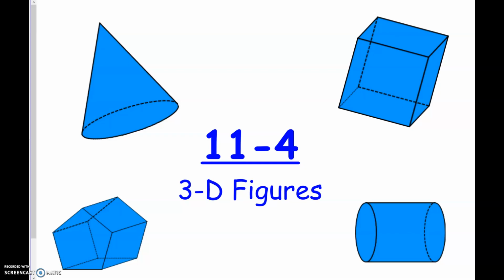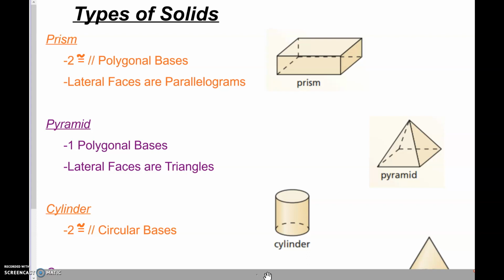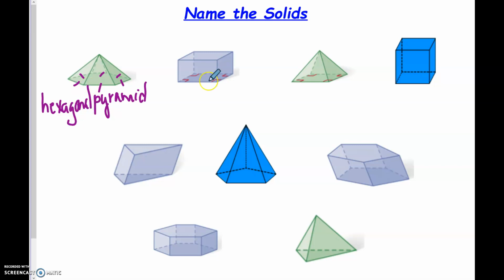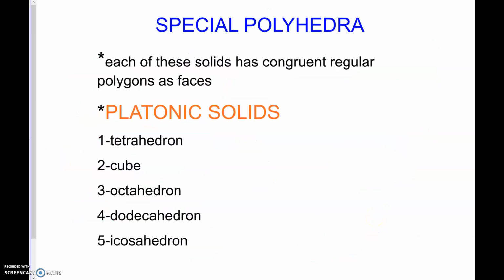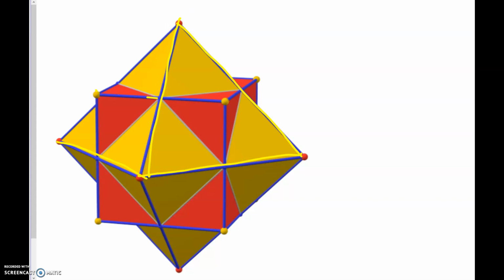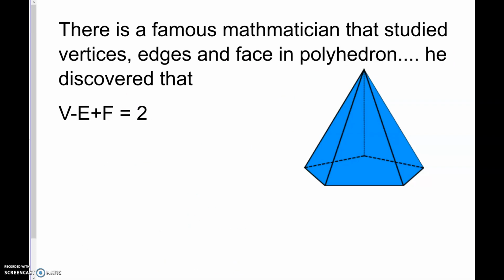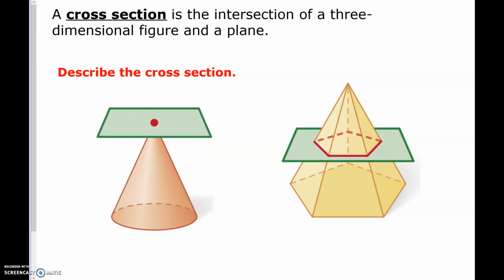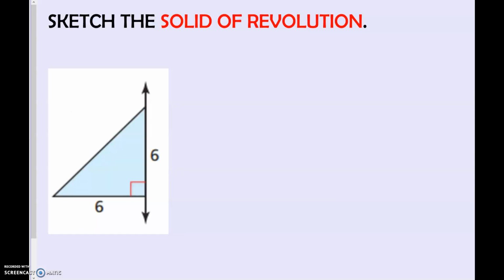11-4 Three Dimensional Figures